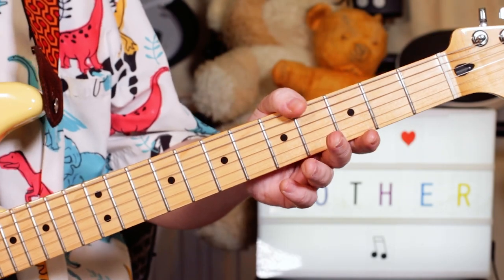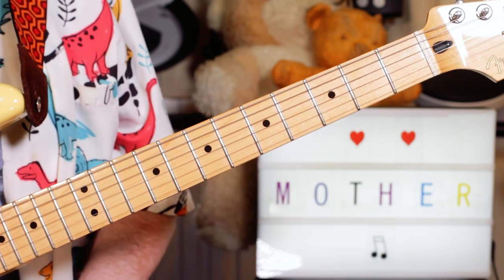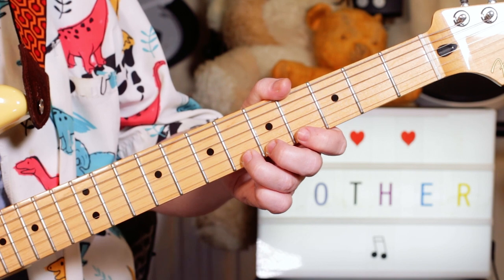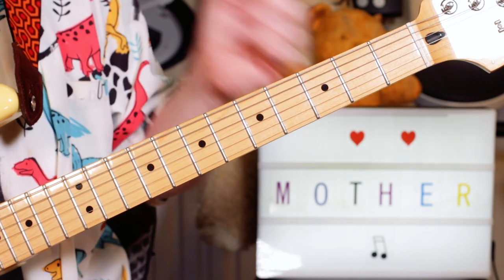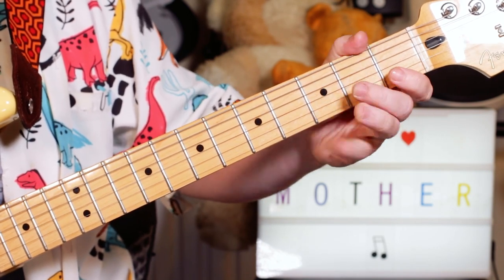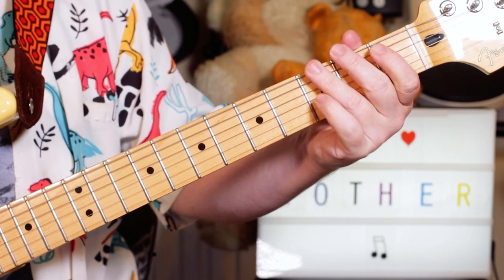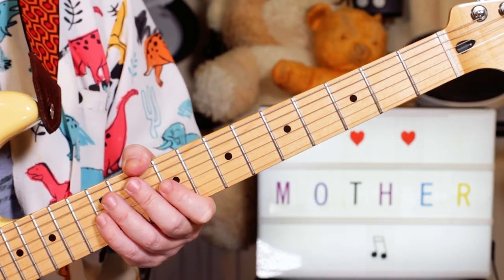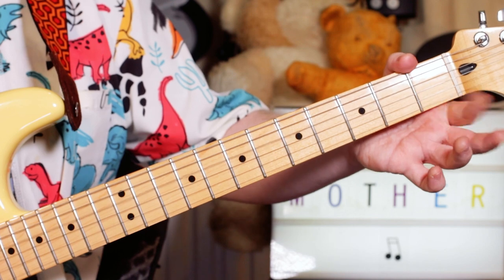'A Real Mother For Ya' Johnny 'Guitar' Watson Guitar & Bass Lesson